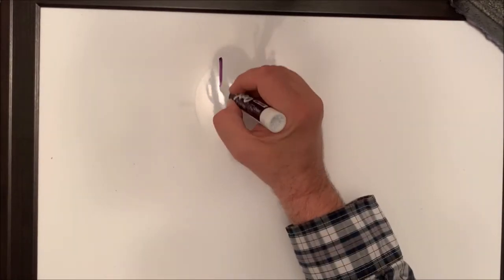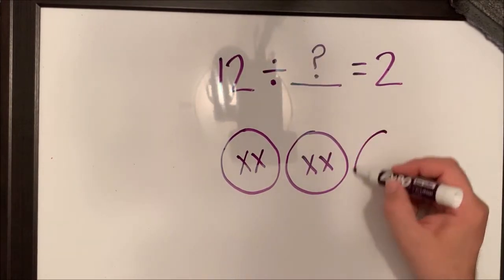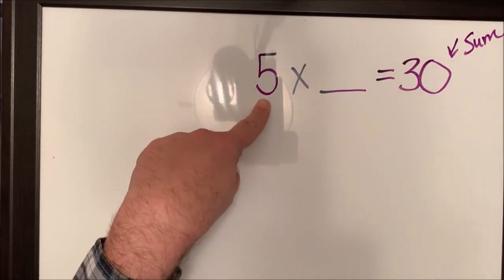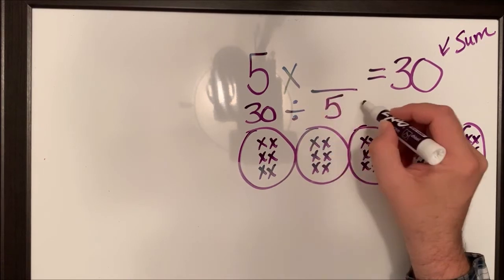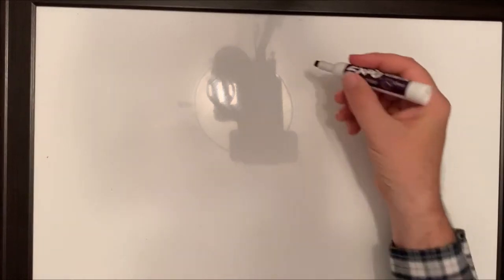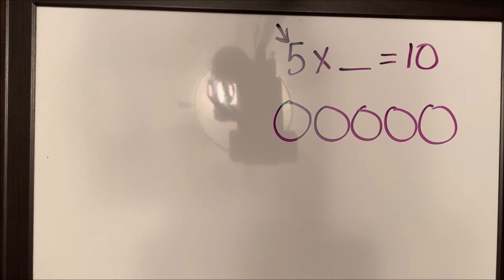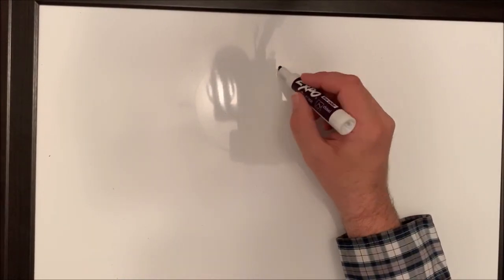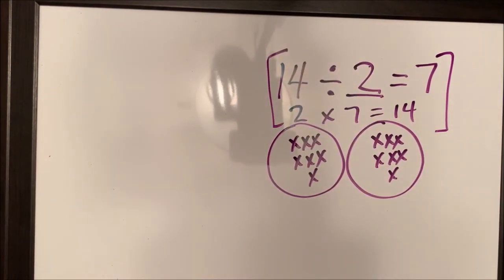Finding Missing Numbers In Multiplication and Division Sentences (Grade 4)